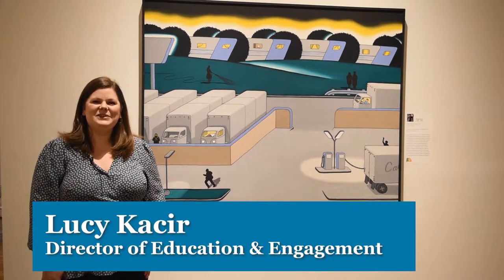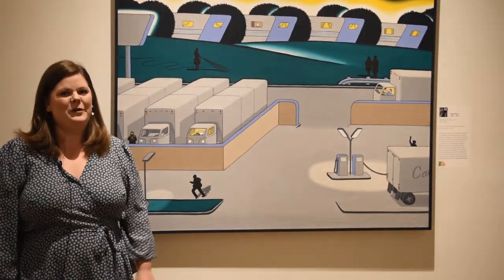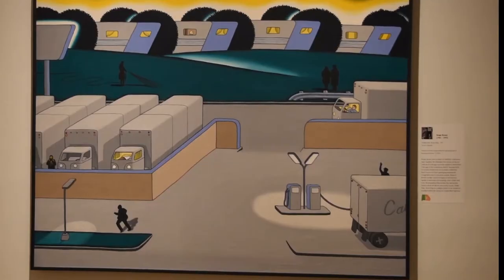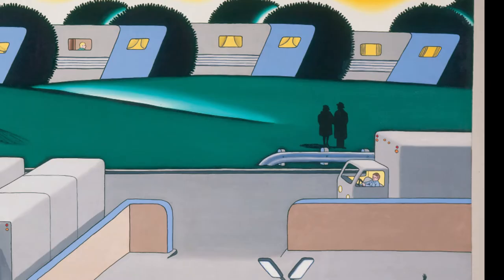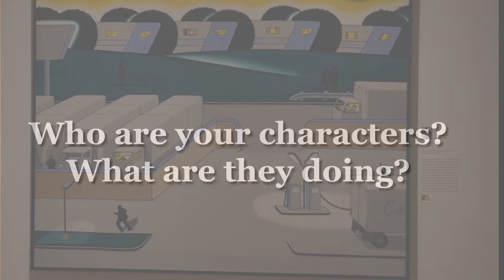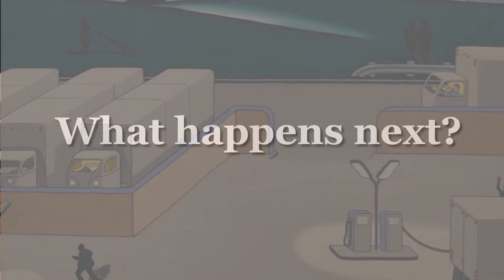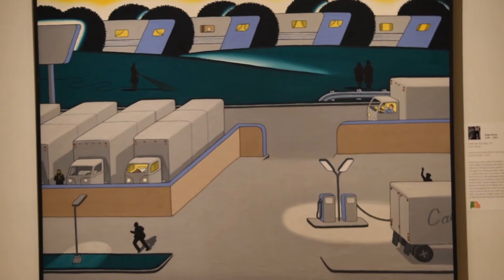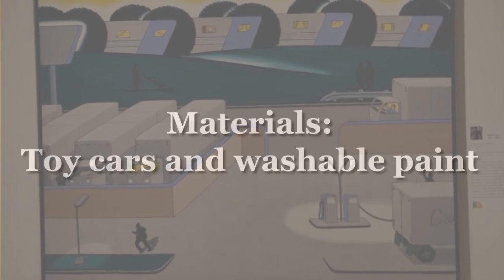"Trailer Park, Truck Stop" by Roger Brown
One painting can tell a bunch of stories! Lucy Kacir, Director of Education & Engagement at The Columbus Museum, shares how you can make up your own story using "Trailer Park, Truck Stop," 1971, by Roger Brown.